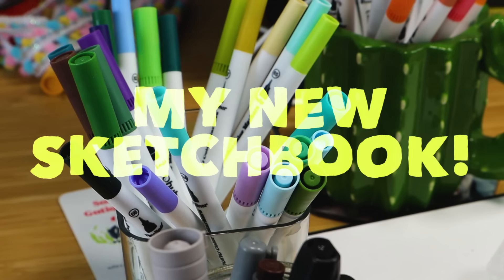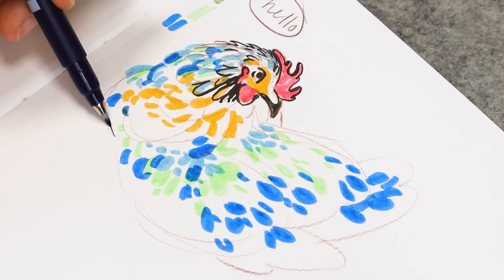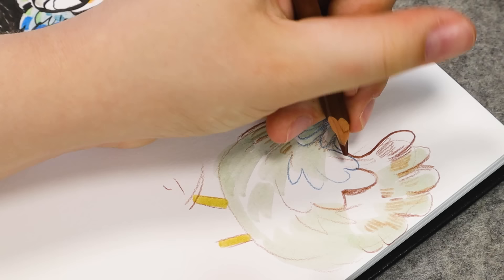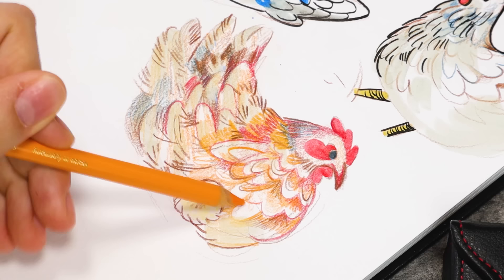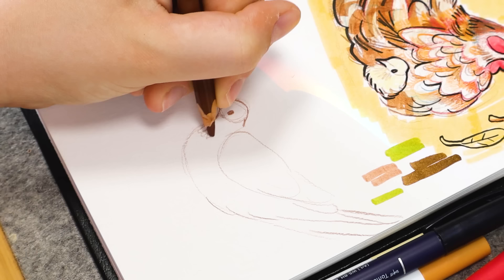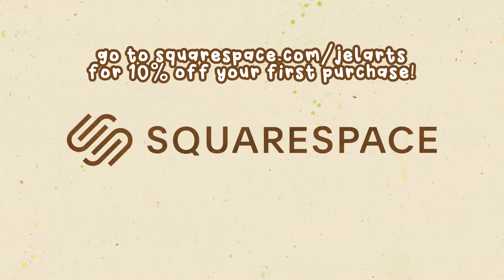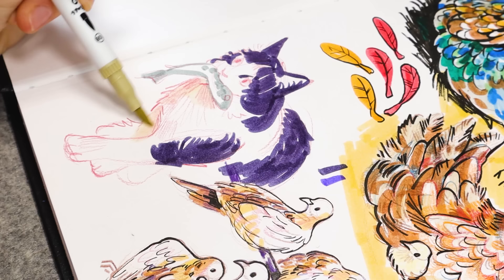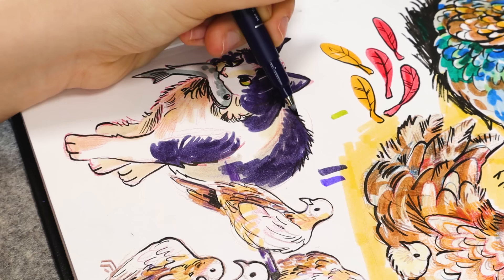Starting a Brand New Sketchbook! // Filling the First Page & Decorating the cover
In this video I'm starting my brand new sketchbook! It's the stillman and birn beta sketchbook. Come fill the first page with me :)
Materials
Music
◉ "Kawai Kitsune"